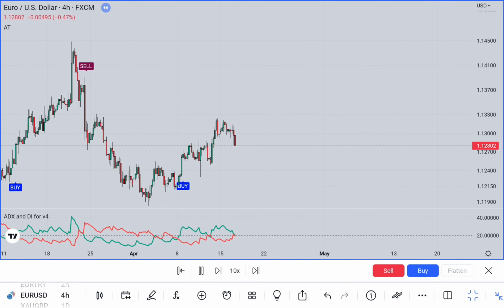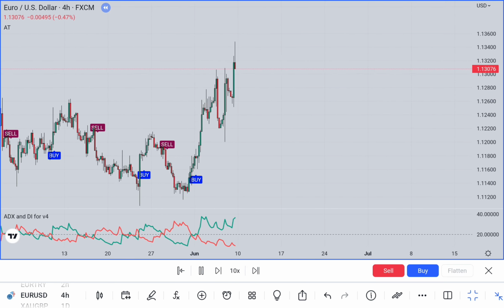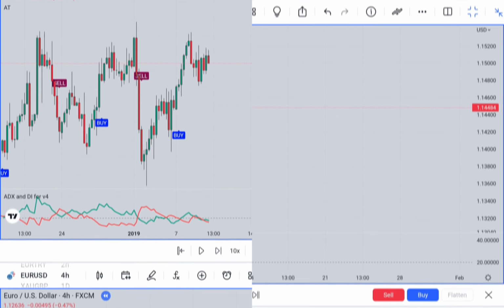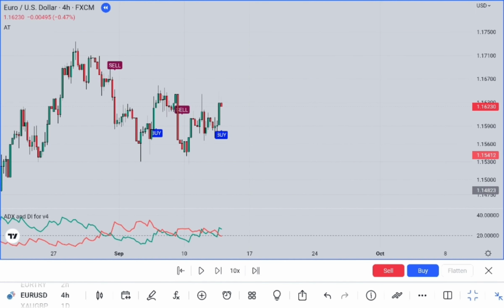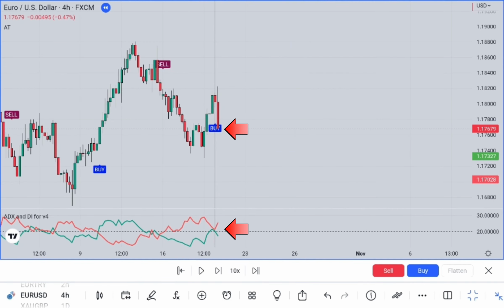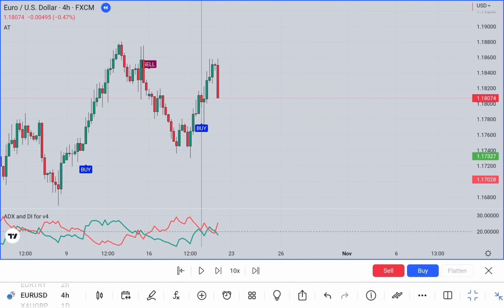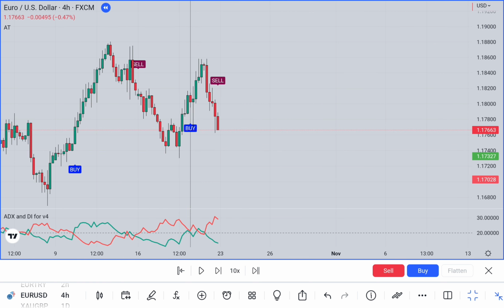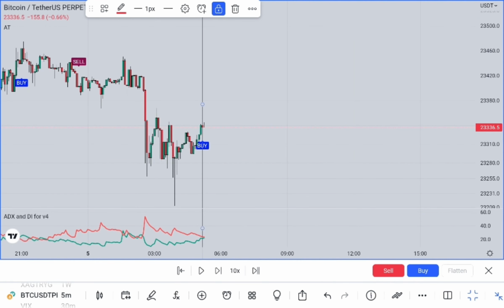The Ultimate Trading Strategy: Combining Alpha Trend and ADX/DI Indicators / trading psychology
In this video, we present a powerful trading strategy that combines two popular indicators, Alpha Trend and ADX/DI, to help you make better trading decisions. We'll show you how to read these indicators and filter out false signals, giving you an edge in the market. Whether you're a beginner or an experienced trader, this strategy is perfect for anyone looking to boost their trading profits. Watch now and start trading like a pro!

Combining Halftrend and RSI Indicators for Profitable Trading | Strategy Tutorial | 76% Win Rate